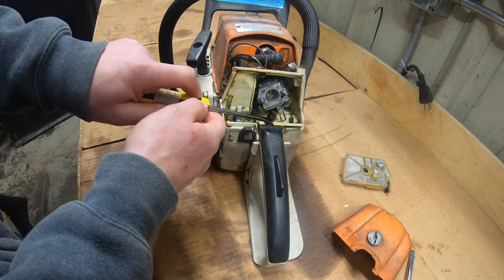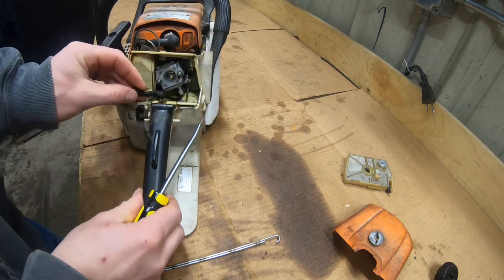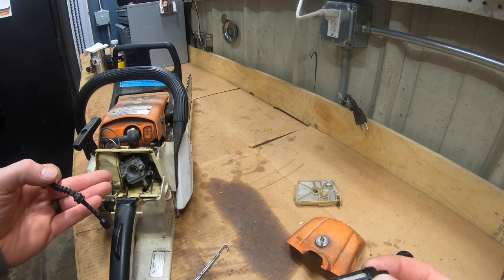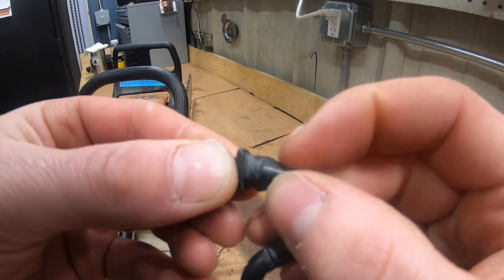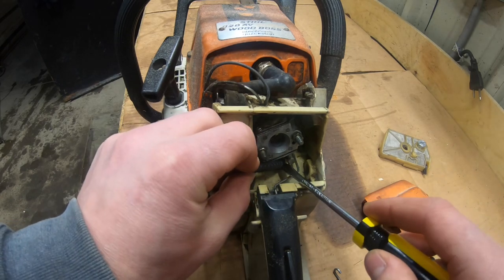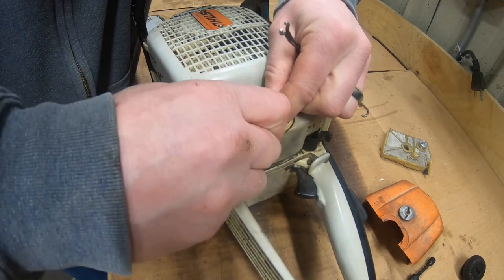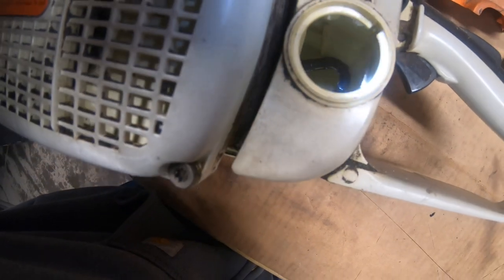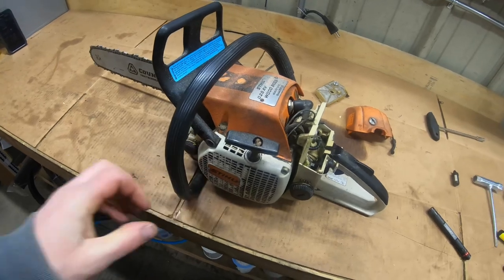Replacing the gas line on a Stihl 028 chainsaw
Help grow your business here !

⬇️Get Some Merch ⬇️
Teespring

🔥Amazon links🔥
   TOOLS
Carburetor tool kit
Scrench tool
Chain sharpener guid
Torque set
Allen wrench set
Dog dish
Parts bin

Amazon parts
Stihl 028 gas line